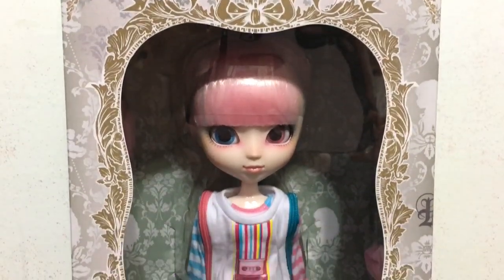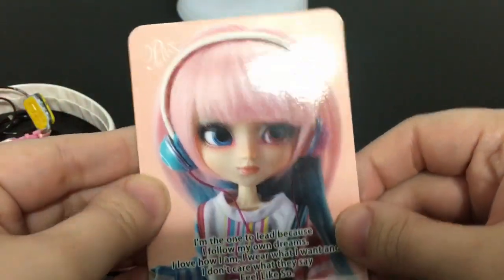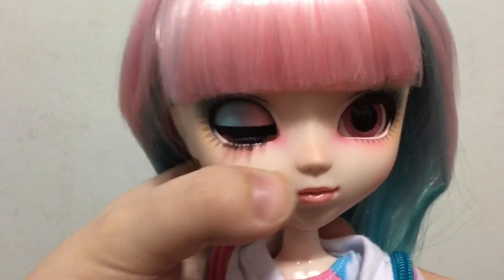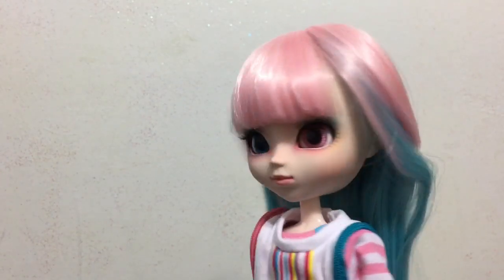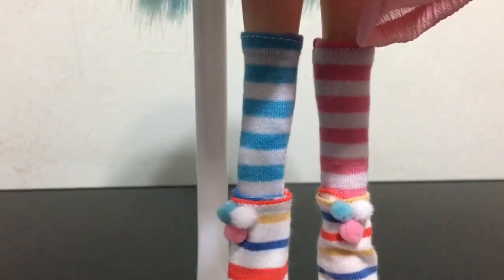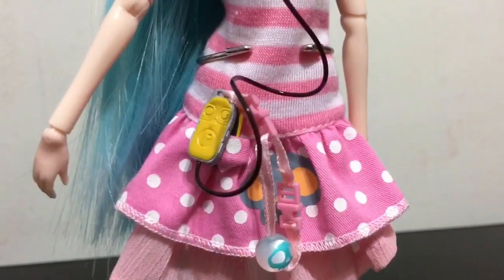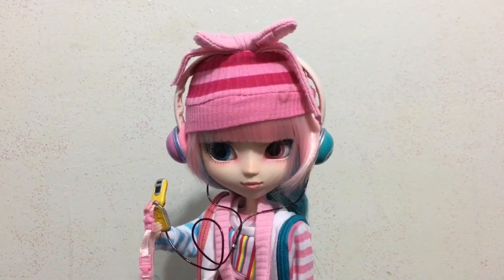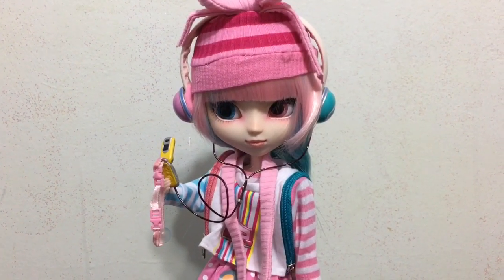PULLIP AKEMI DOLL REVIEW - CREATORS LABEL DOLLS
Vid Links:

Scream & Sugar Amanita Nightshade & Nefera, Disney Discendants Neon Lights Mal, Evie, Jordan, Freddie, Ally and Jane Dolls Toy Talk Episode

New York Toy Fair 2016 Equestria Girls Legend of Everfree, DC Super Hero Girls & Shopkins Season 5 & 6 blind bags